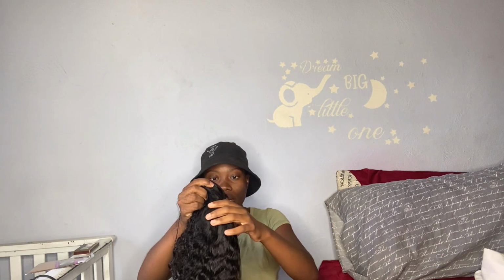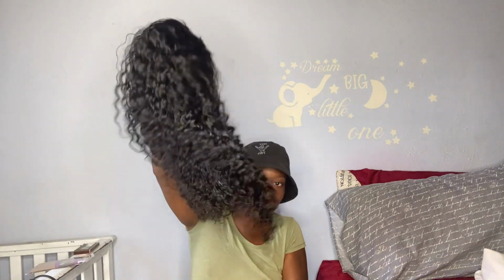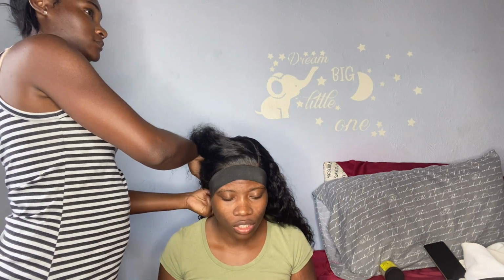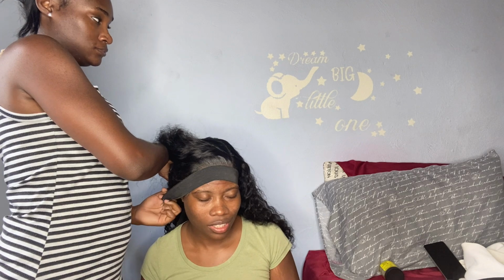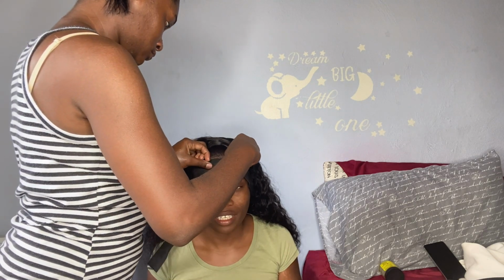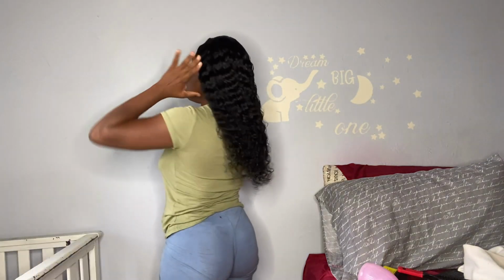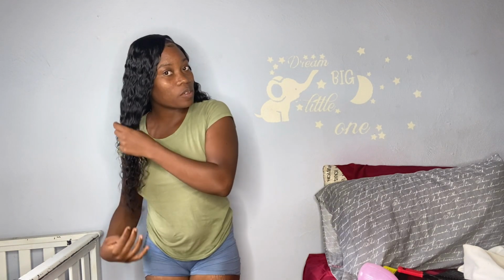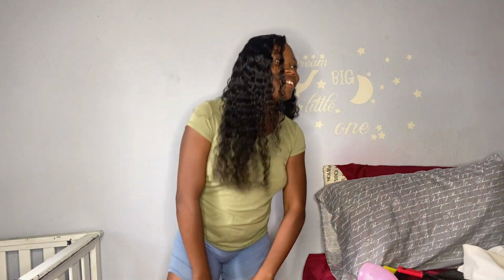Best 5*5 Deep wave wig ft SVT Hair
♛ SVT Hair ♛
Hair Details:5*5HD Deep Wave Lace Closure Long Wigs 26Inches 180% Density

$10 Off Over $79, Use Code:HE10
$20 Off Over $149 , Use Code:HE20
$30 Off Over $249, Use Code:HE30
$40 Off Over $379, Use Code:HE40